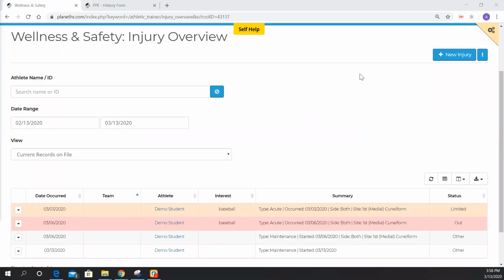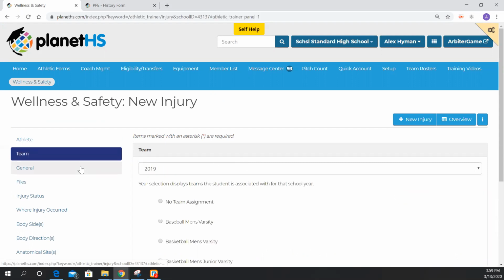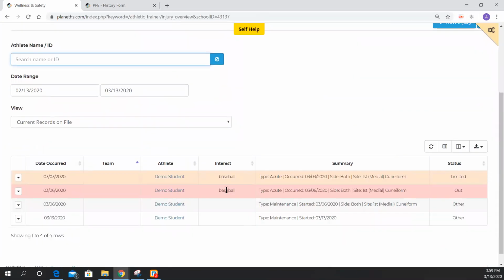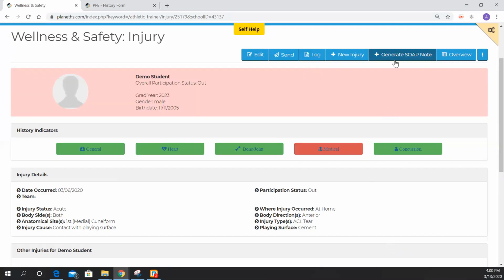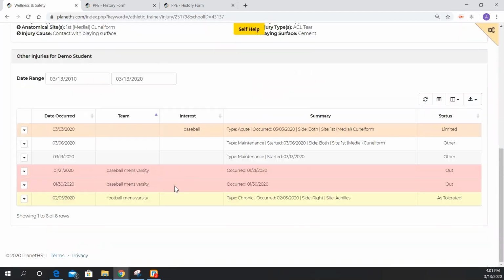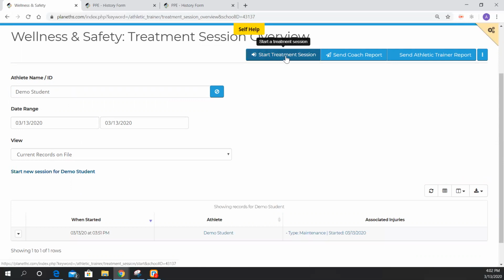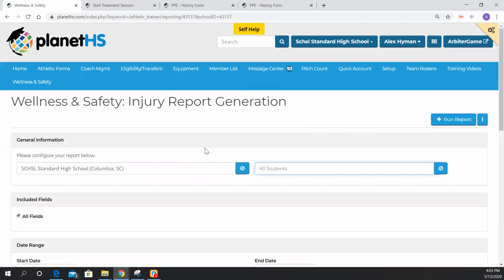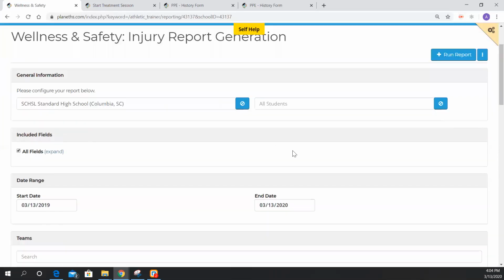Med Central powered by BigTeams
Med Central helps athletic administrators or athletic trainers record and track athlete injuries, return-to-play documents, student-athlete statuses, treatment logs, and SOAP notes in compliance with HIPAA. Med Central allows for communication between athletic staff and parents regarding injury statuses. Med Cental also allows athletes to check into training treatment sessions. It allows athletic administrators or athletic trainers to receive information from member schools automatically for required reporting.